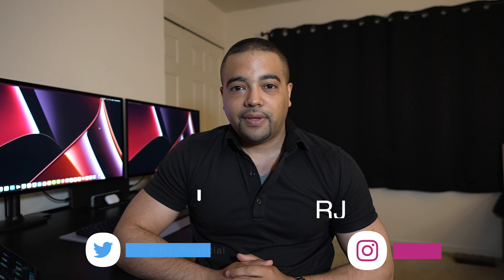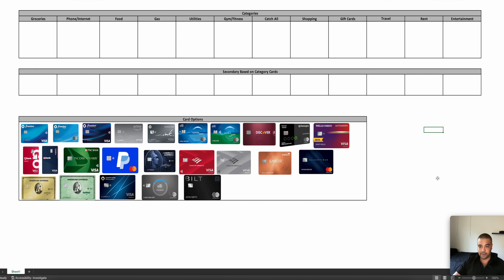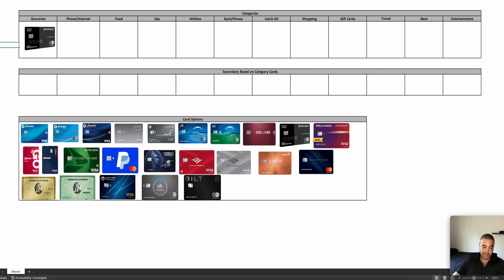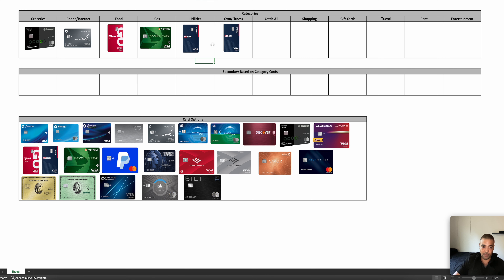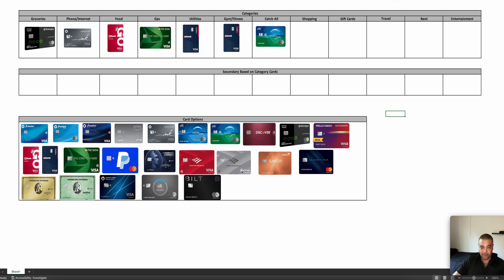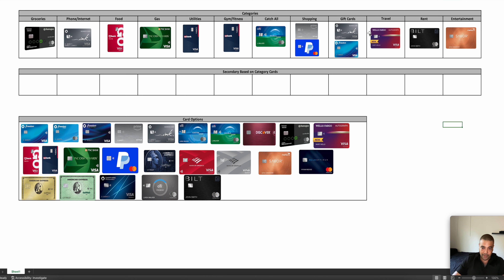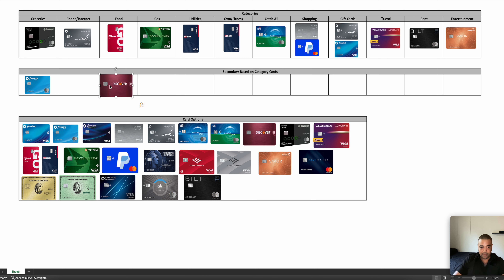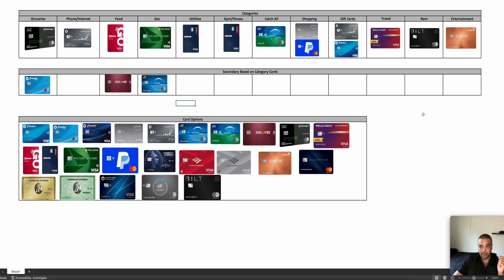The Best Cash Back Card Setup - Mr. 5x All The Things!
Chapters
0:00 Hey
0:23 Team Cash Back
2:05 Setup
2:50 Groceries
3:30 Phone/Internet
3:48 Dining
4:06 Gas
4:38 Utilities
4:59 Gym
5:43 Catch all
6:29 Shopping
7:13 Gift Cards
7:54 Travel
8:37 Rent
8:44 Entertainment
9:04 Category Cards
12:50 Final Thoughts
14:04 Bye